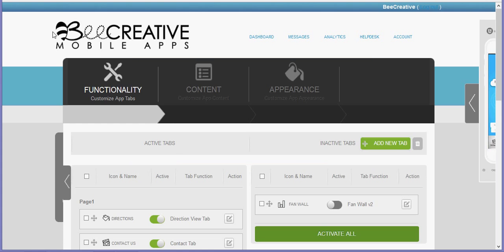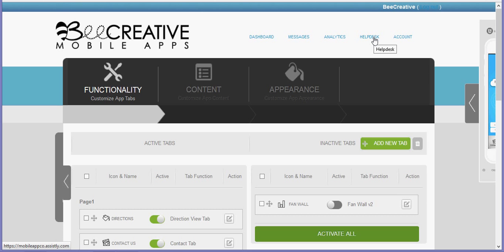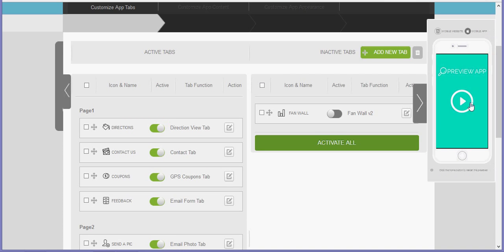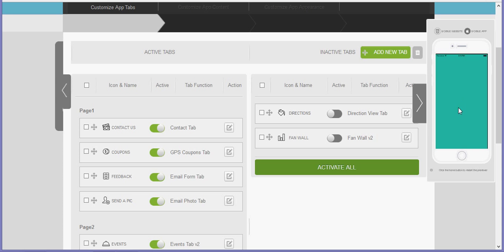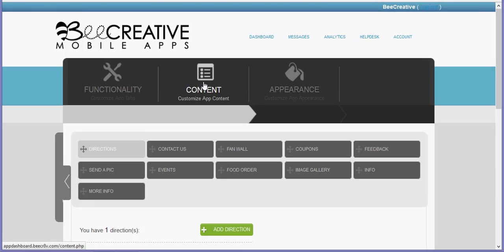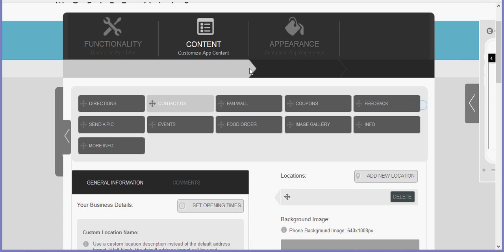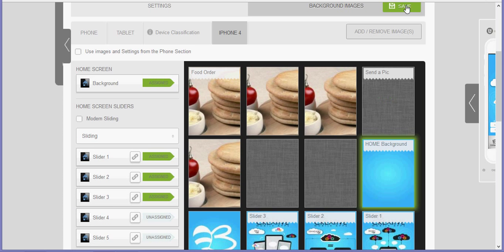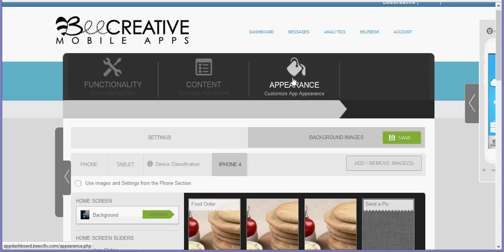BeeCreative Business Apps App Dashboard System Overview